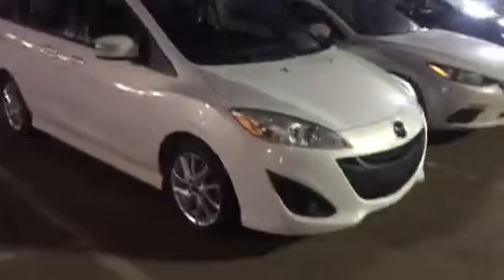Murray's new Mazda